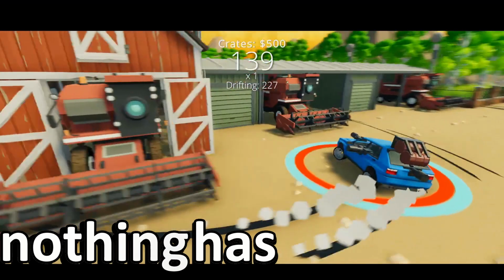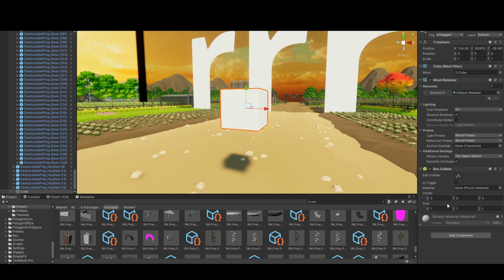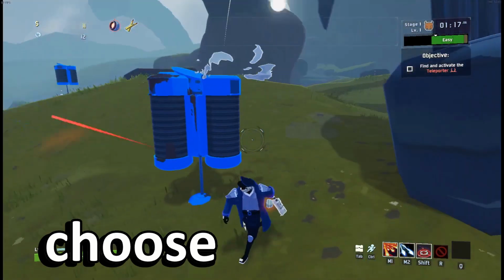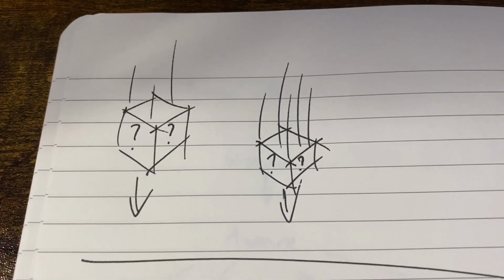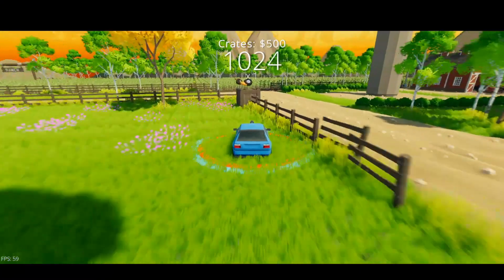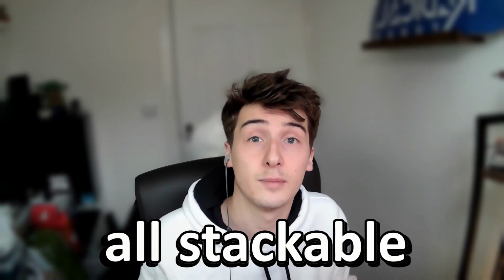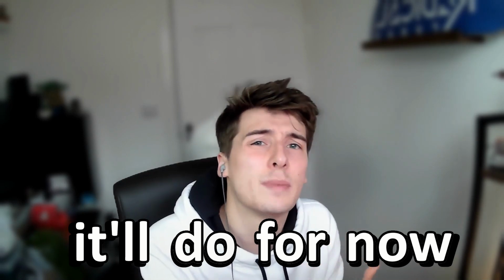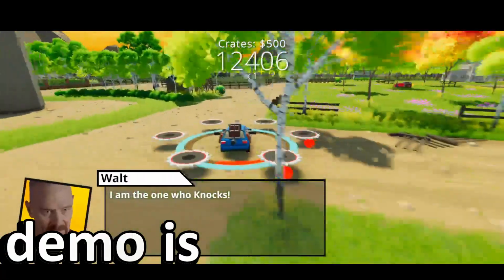I Added Overpowered Upgrades to my Indie Game | Dev Log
Hi, my name is Ben and I am a full time Game Designer from the UK who is working on a small game called Car Game.

With the number of upgrades being added, I can start to see this game really come to life. I've also added a fun feature that I have been wanting for a long while, something I've wanted since the start!